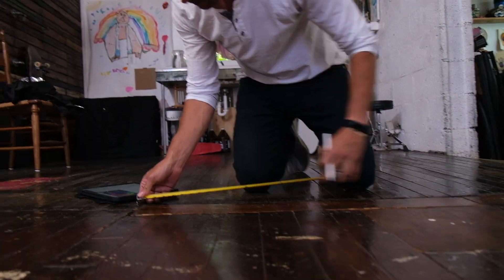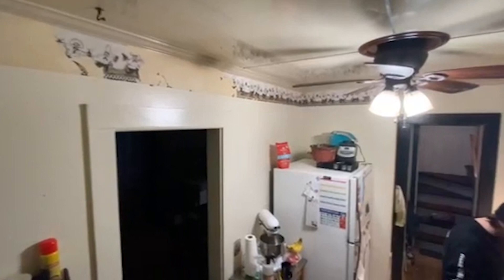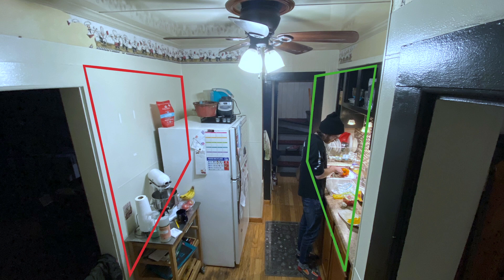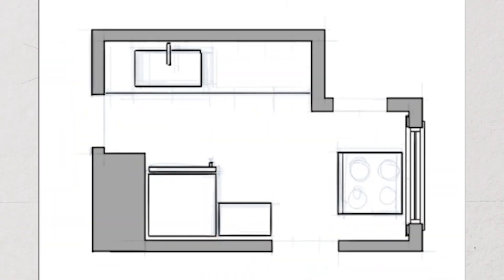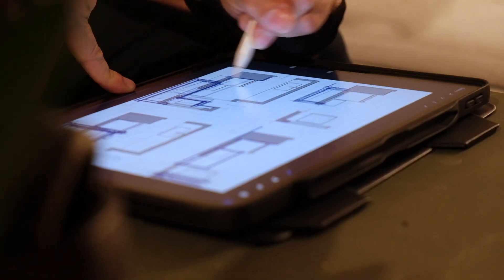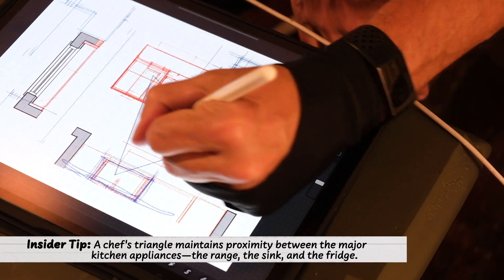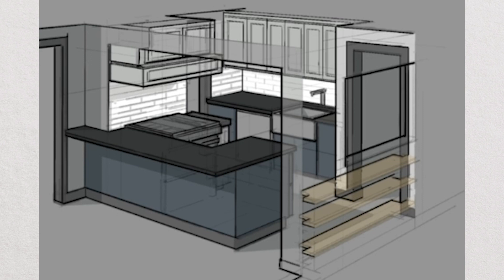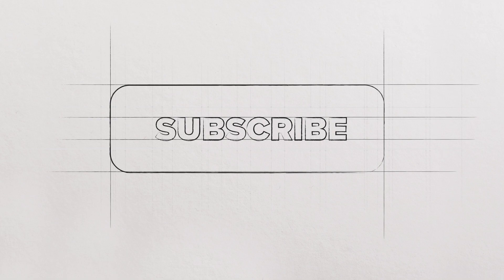UPDATING an Outdated KITCHEN | In The Room with John Gidding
As the host of HGTV’s Curb Appeal, John Gidding knows a thing or two about home renovation and design. In this new makeover series, he helps members of our SHLTR community achieve the space of their dreams.

In this first episode, a grad student from upstate New York is looking to remodel her outdated kitchen. Watch John sketch up a completely reimagined design that goes outside the box to bring her everything she's looking for!